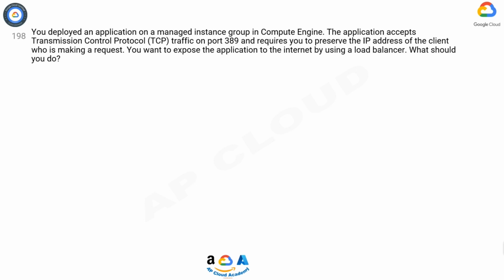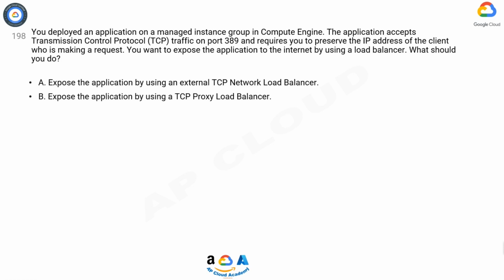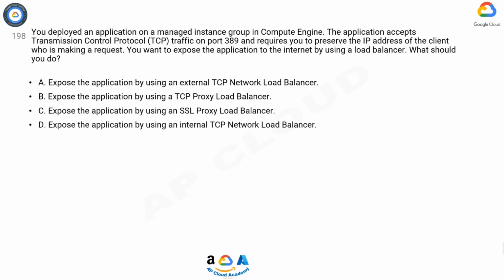Q198. You deployed an application on a managed instance group in Compute Engine. The application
Q198. You deployed an application on a managed instance group in Compute Engine. The application accepts Transmission Control Protocol (TCP) traffic on port 389 and requires you to preserve the IP address of the client who is making a request. You want to expose the application to the internet by using a load balancer. What should you do?

A. Expose the application by using an external TCP Network Load Balancer.
B. Expose the application by using a TCP Proxy Load Balancer.
C. Expose the application by using an SSL Proxy Load Balancer.
D. Expose the application by using an internal TCP Network Load Balancer.